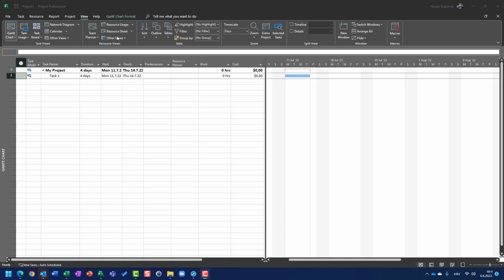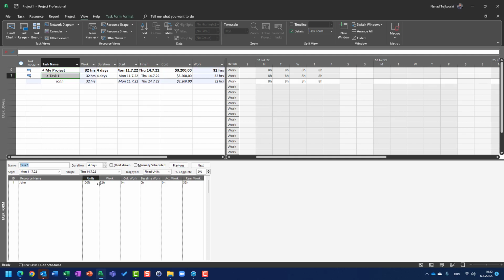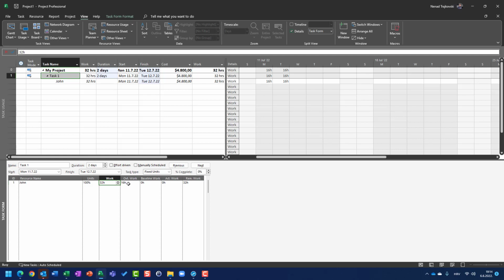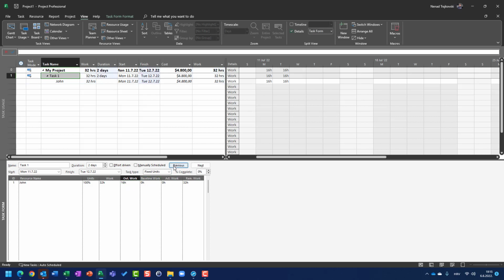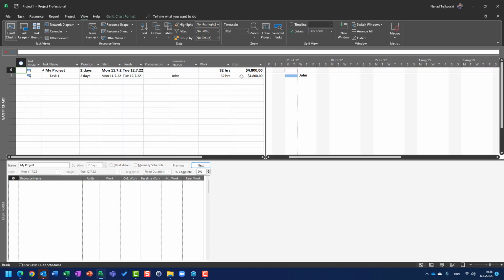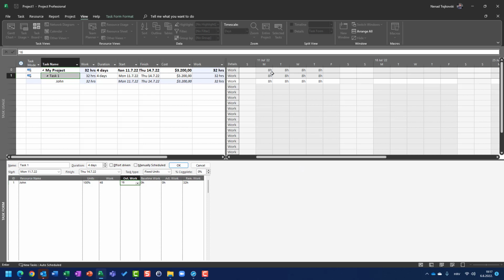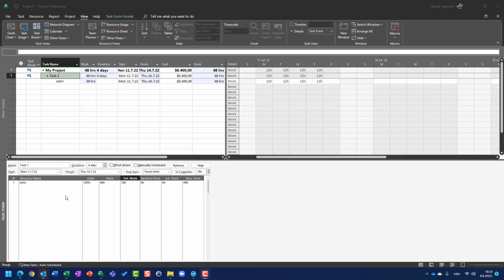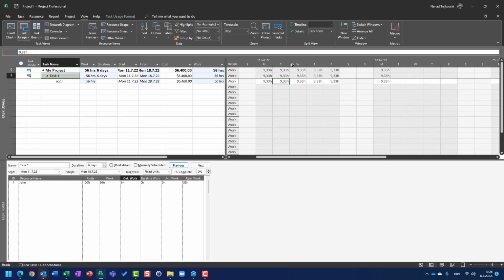43. Overtime work - Microsoft Project Online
Learn how to work with Overtime work using Microsoft Project Online